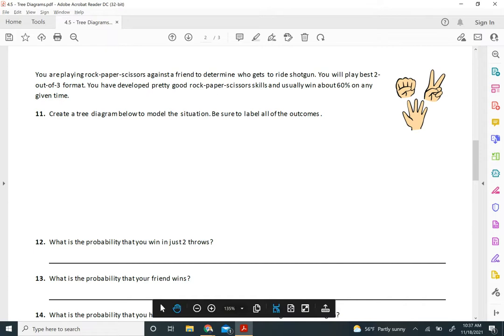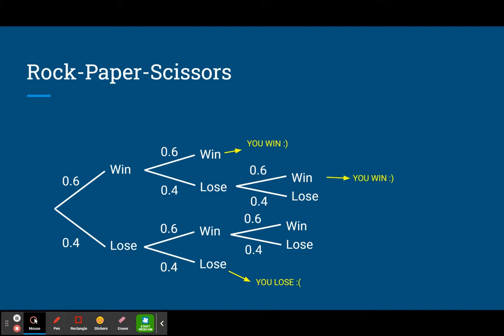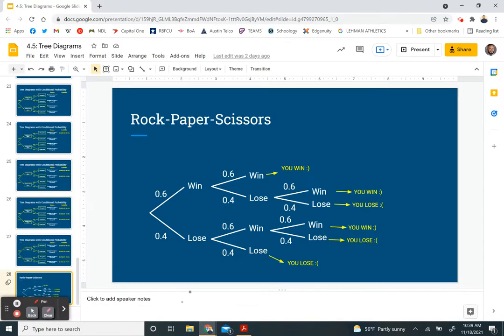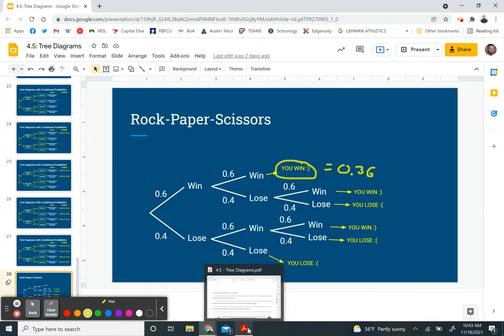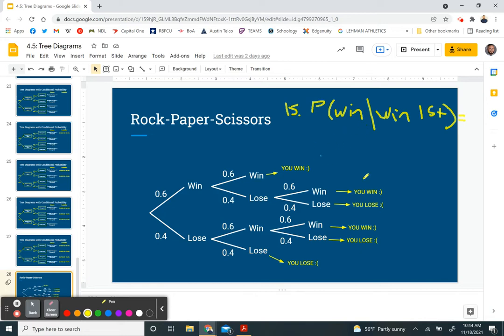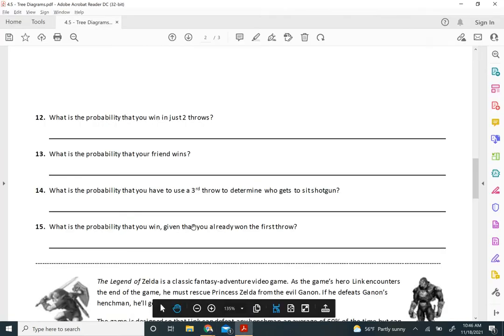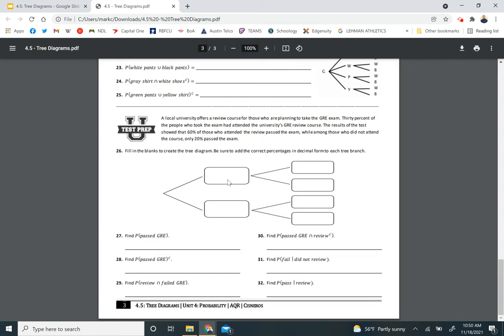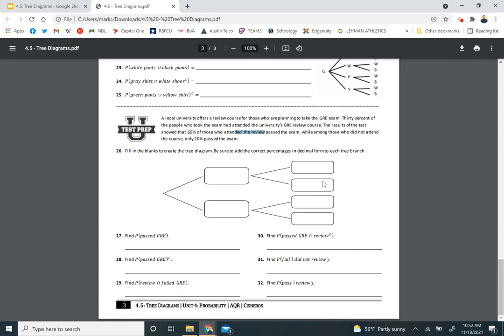4.5 Homework Help